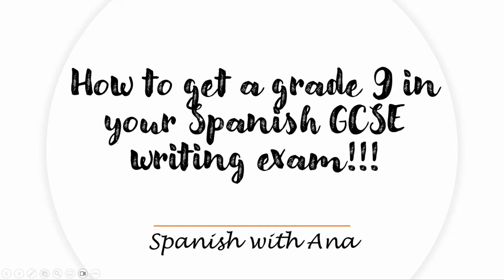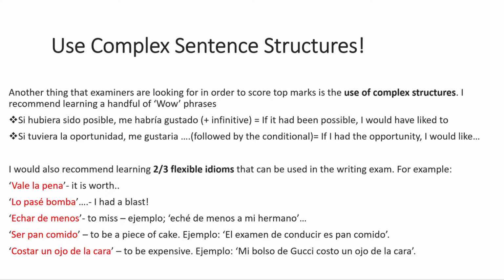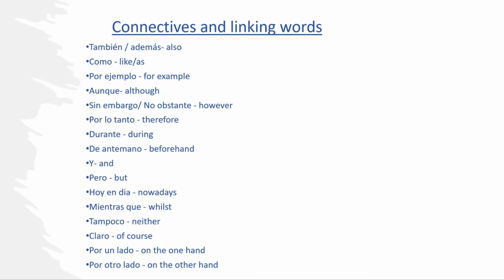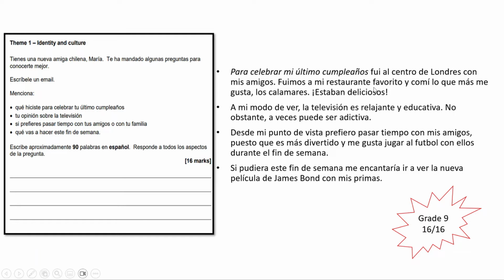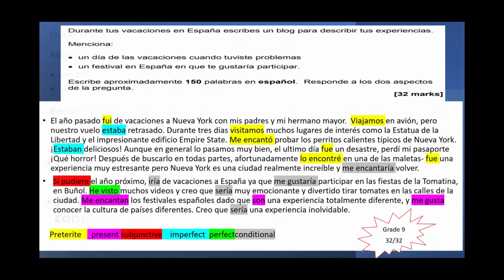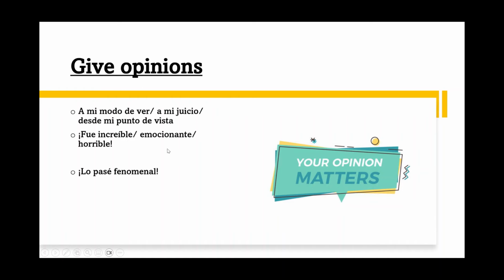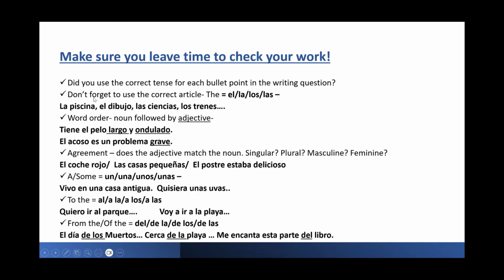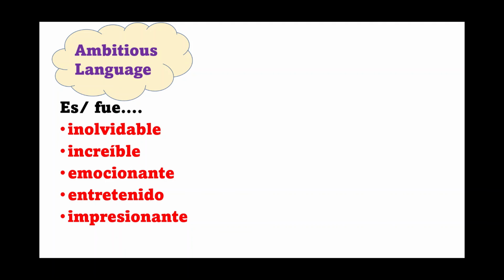How to get a Grade 9 in your GCSE Spanish Writing Exam!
A video on how to get a ‘Grade 9’ in your GCSE Spanish Writing Exam.